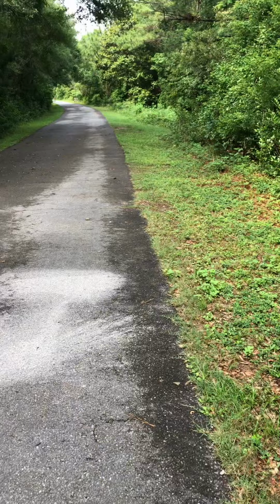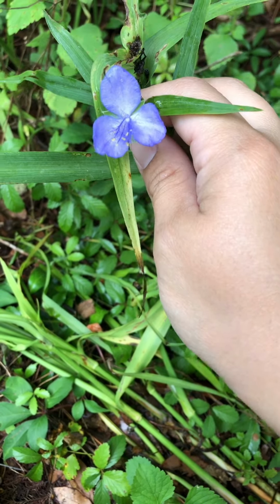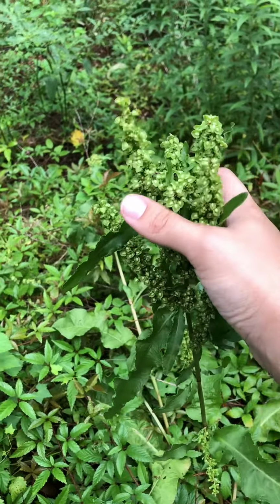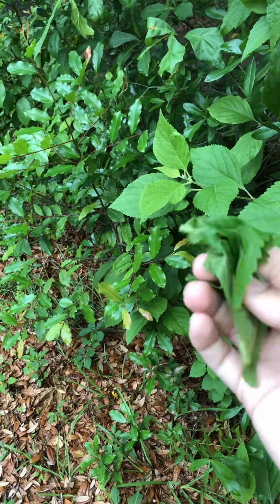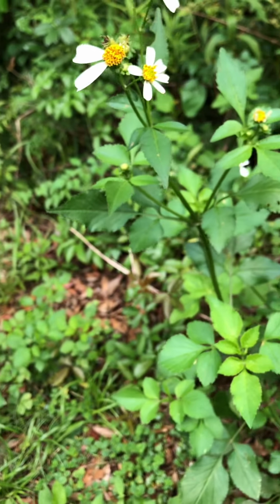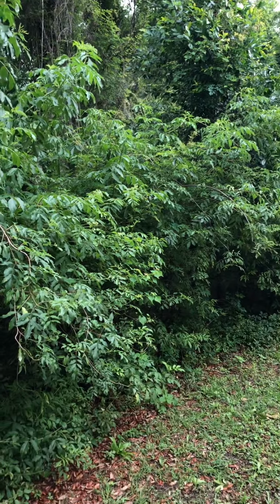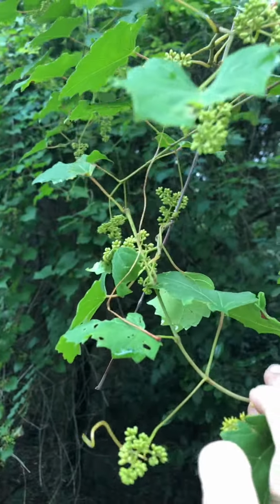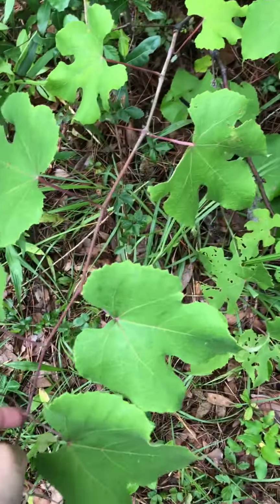Foraging walk- a brief look at a few plants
9 plants are briefly discussed to give you an idea of what may be showing up in your yard this time of year! This video is a good starting point to aid in getting familiar with a few yard plants while also mentioning some medicinal/edibility for them.